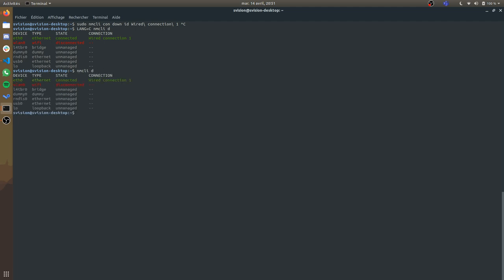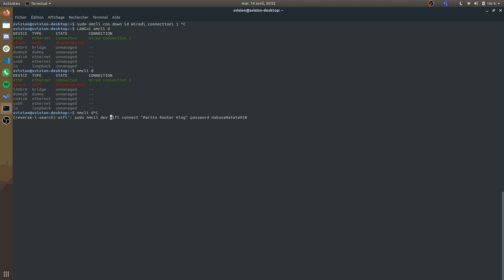Gestion du wifi en ligne de commande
Démonstration de la connexion et déconnexion au wifi sans interface graphique.